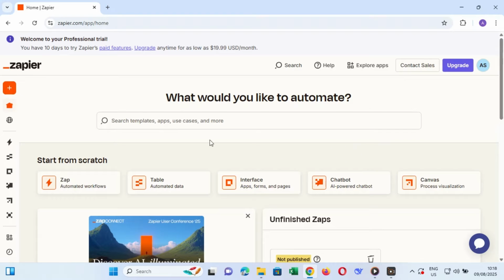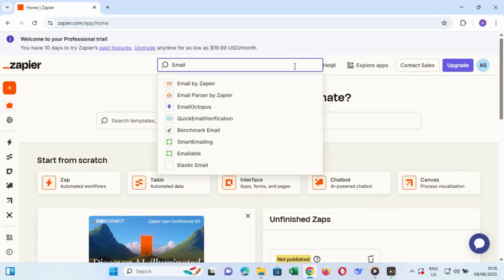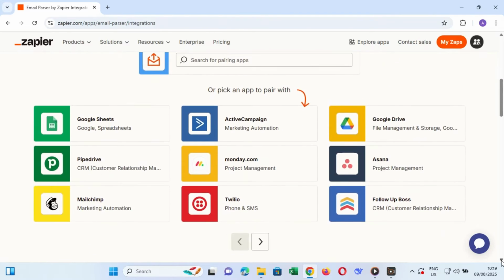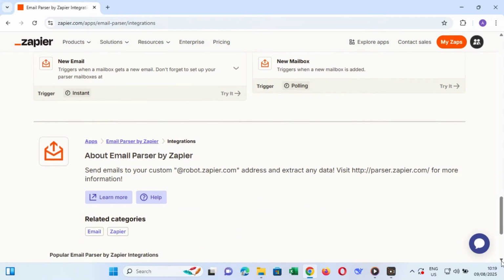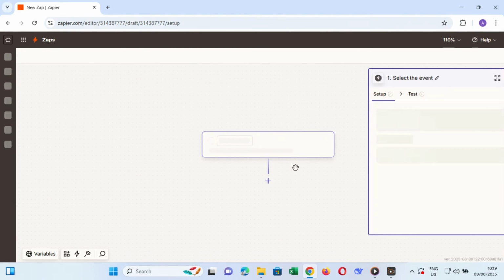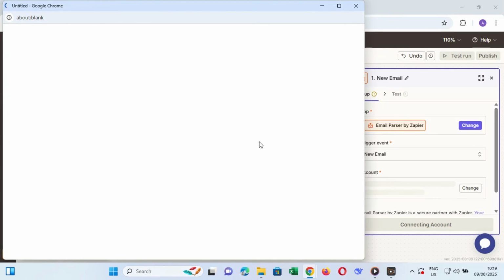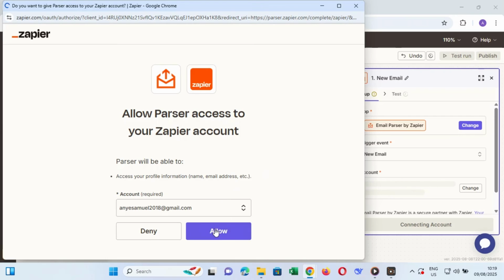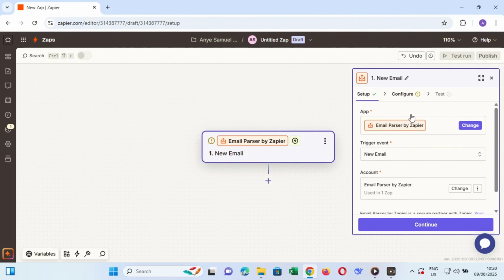How to Use Zapier Email Parser 📧 | Extract Data Automatically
Need to pull important information from emails automatically?
In this tutorial, I’ll show you how to use Zapier Email Parser to extract data from incoming emails and send it wherever you need — spreadsheets, CRMs, project tools, and more.

You’ll learn:
• How to set up a Zapier Email Parser mailbox
• How to train it to recognize and extract data
• How to connect the extracted info to other apps

Perfect for sales teams, customer service, and anyone who needs to process emails faster.